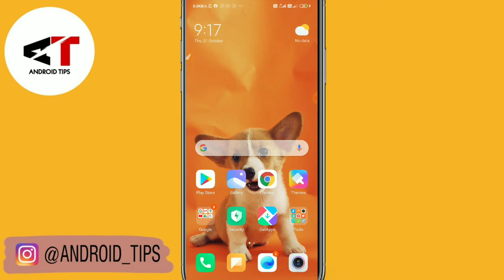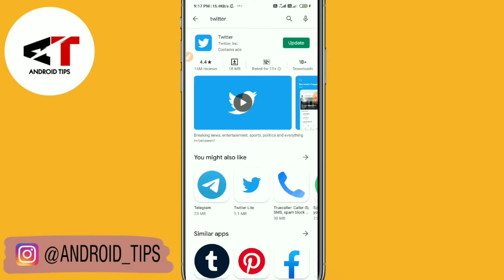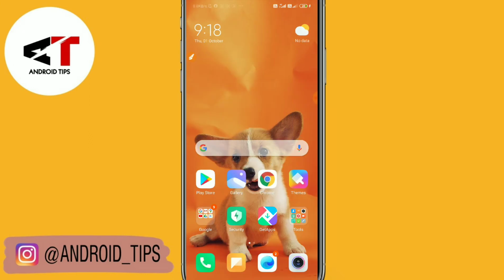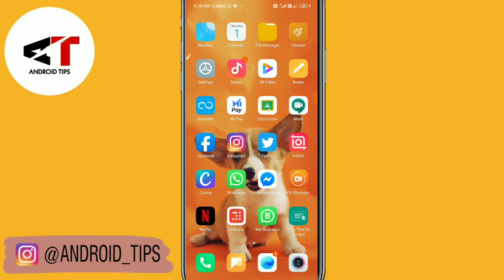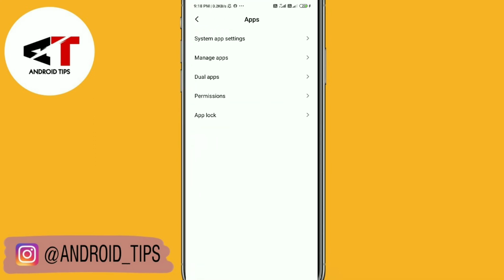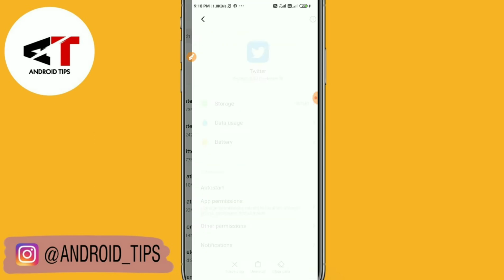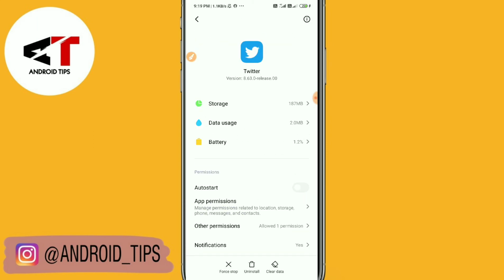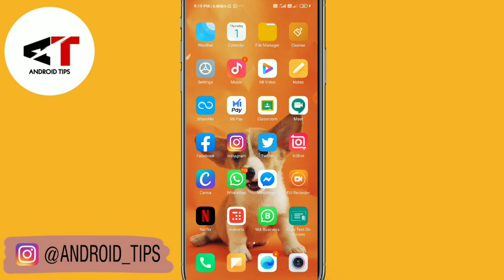How To Fix Twitter App Not Working Problem Solved